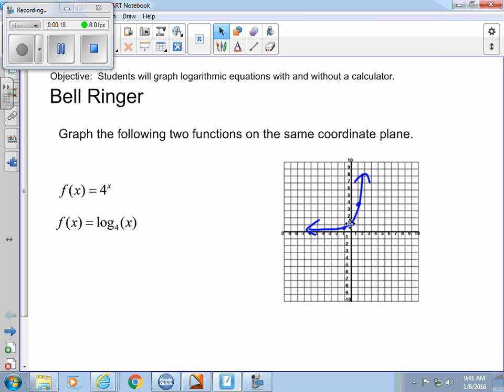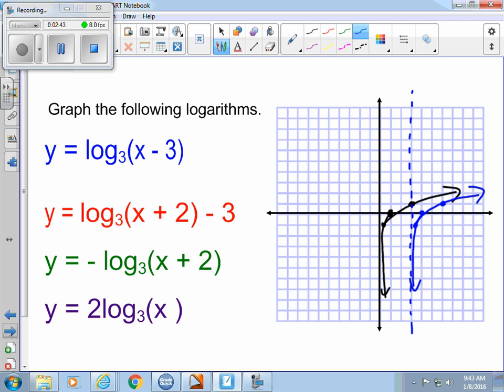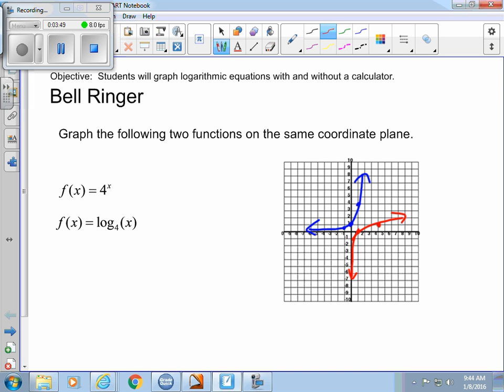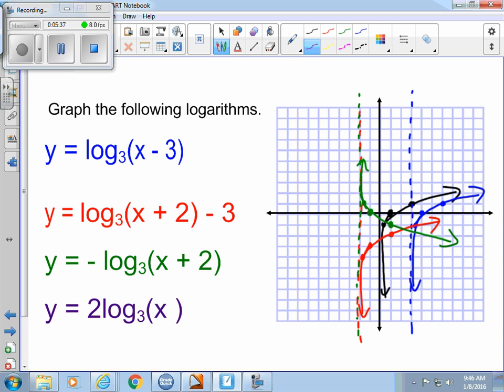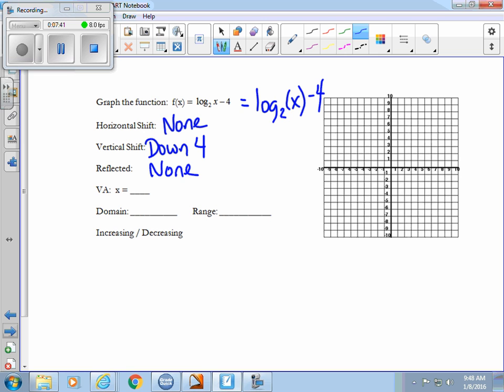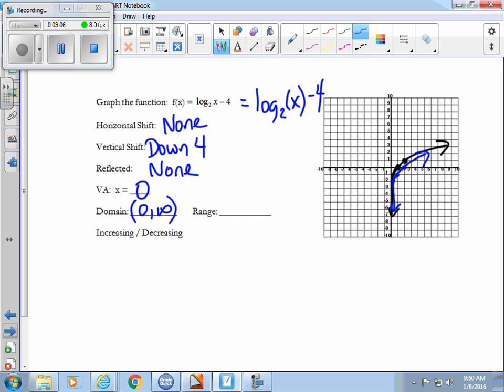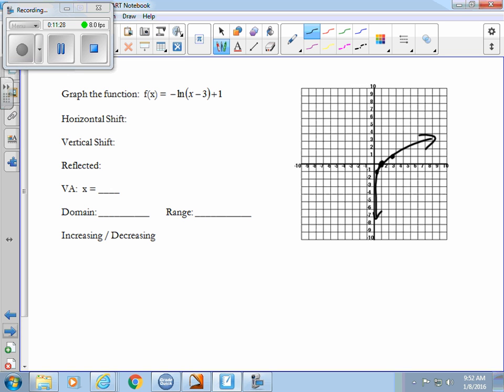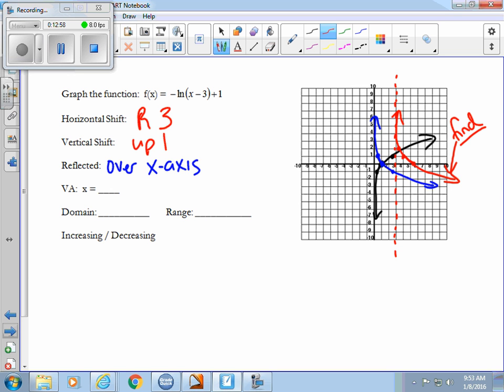January08 0956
Description